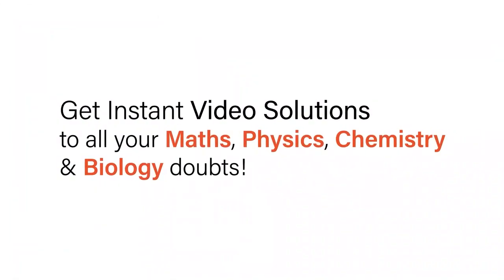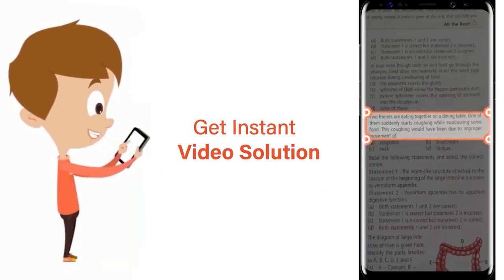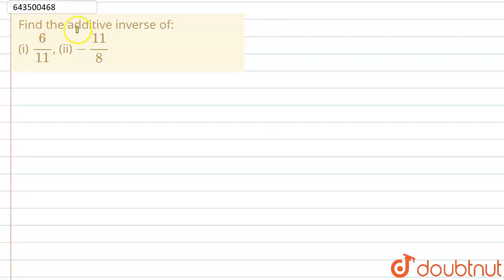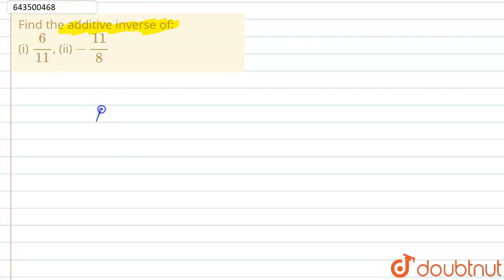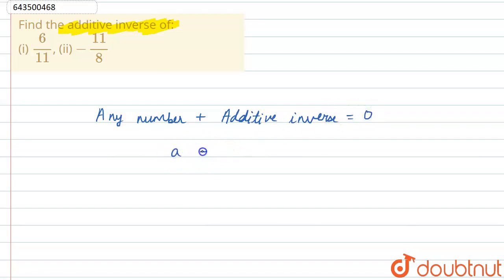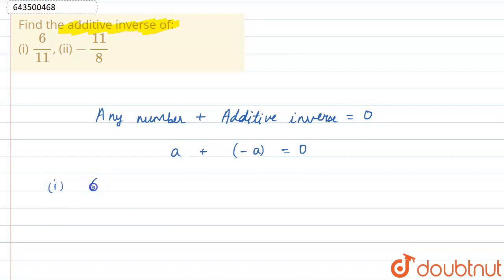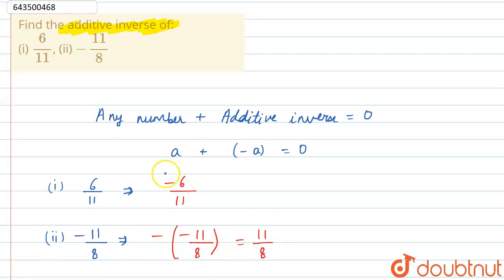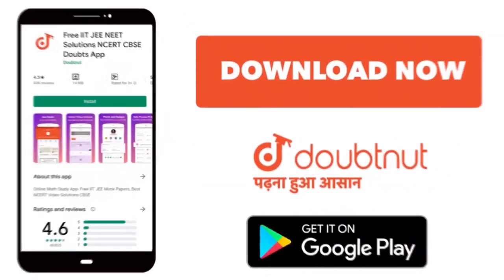Find the additive inverse of: (i) 6/11, (ii) -11/8 | 7 | RATIONAL NUMBERS | MATHS | ICSE | Doub...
Find the additive inverse of: (i) 6/11, (ii) -11/8
Class: 7
Subject: MATHS
Chapter: RATIONAL NUMBERS
Board:ICSE

👉 Have Any Query? Ask Us.